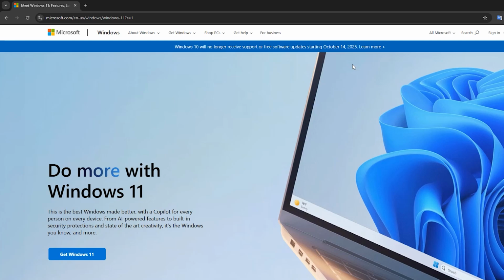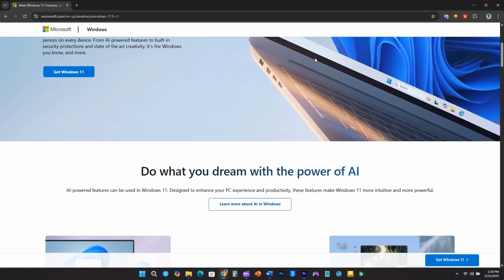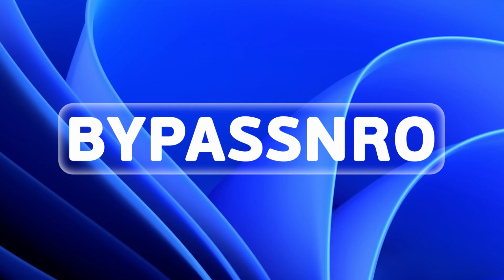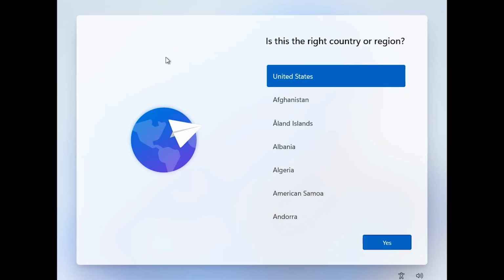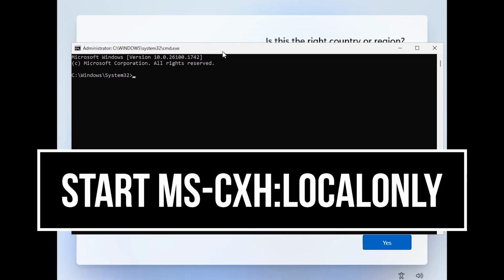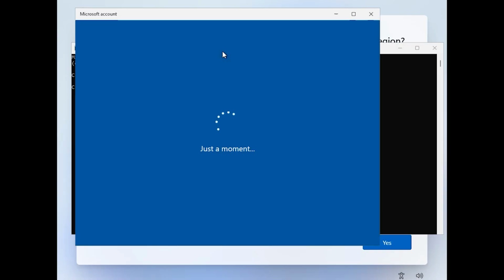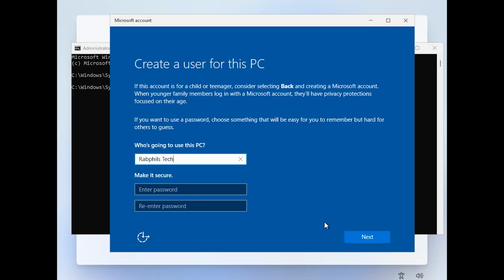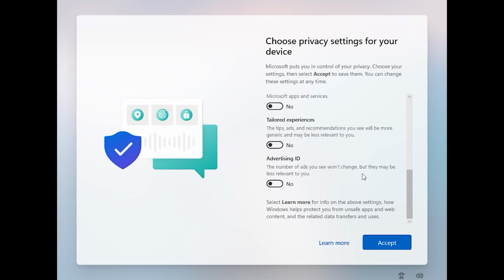Can You Still Setup Windows 11 25H2 Without a Microsoft Account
Want to know if you can still setup Windows 11 25H2 without a Microsoft Account? I got you!